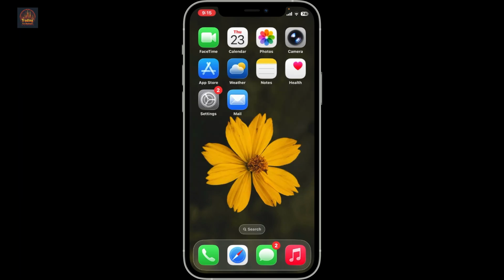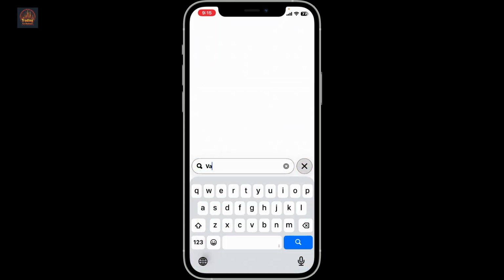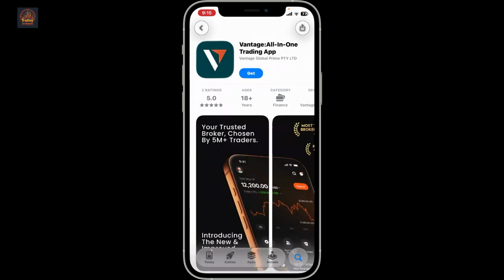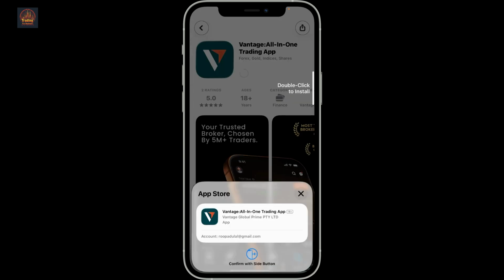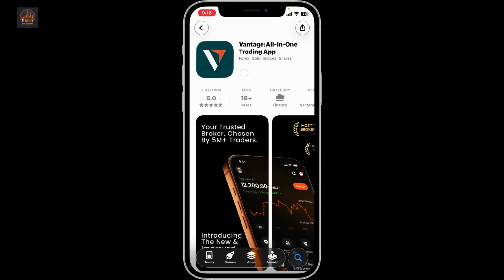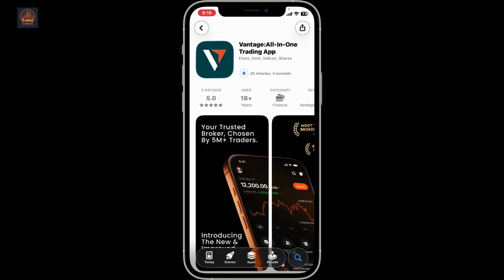How to Install Vantage App on Android & iPhone (2026)?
Are you trying to install the Vantage trading app on your smartphone but not sure where to start? Don’t worry — in this simple and beginner-friendly tutorial, I’ll guide you step-by-step on how to safely download and install the Vantage application on both Android and iOS devices.